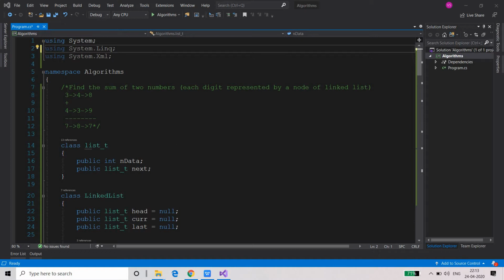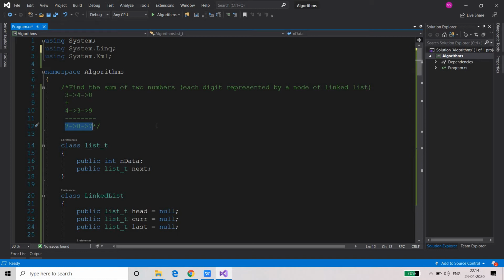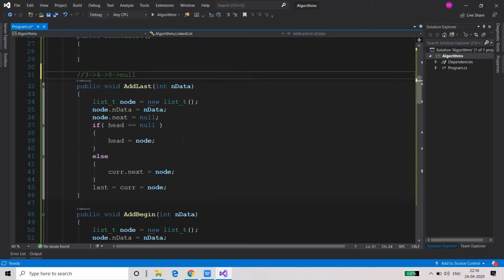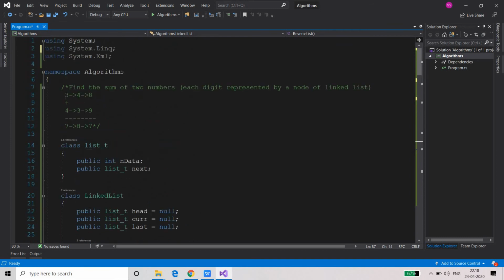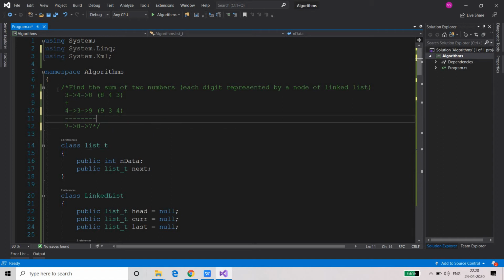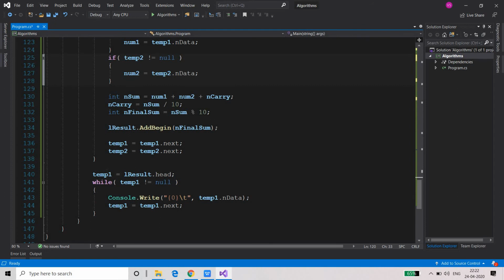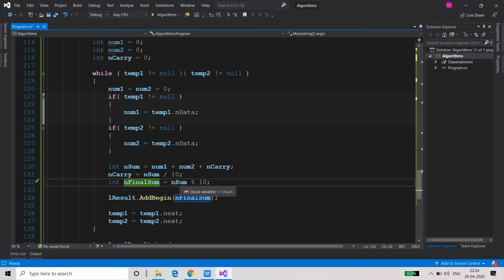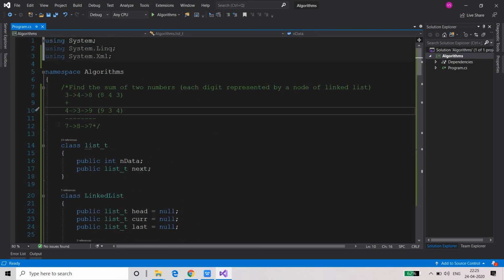Algorithm in C# (Add two numbers represented by linked list)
Add two numbers represented by two linked lists and store the result back to a new linked list